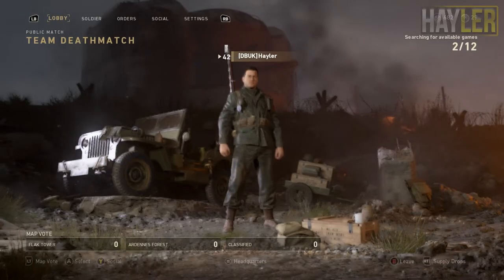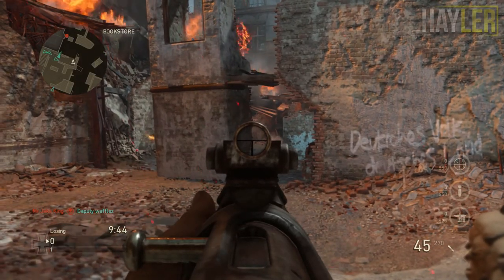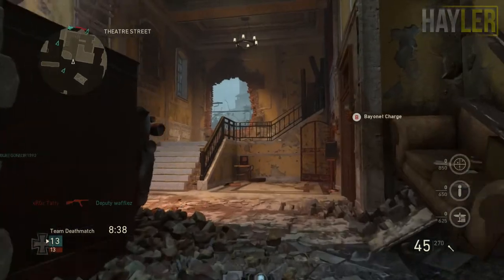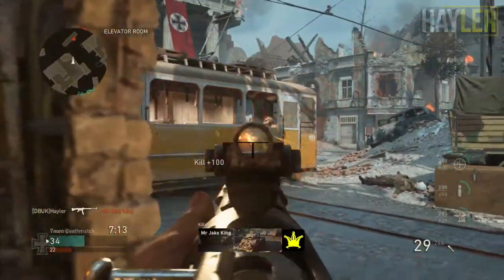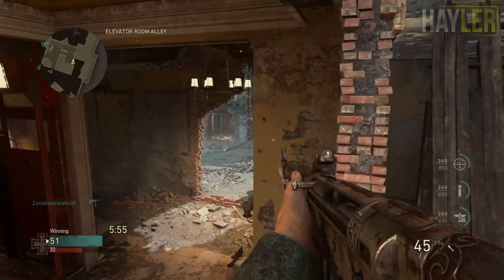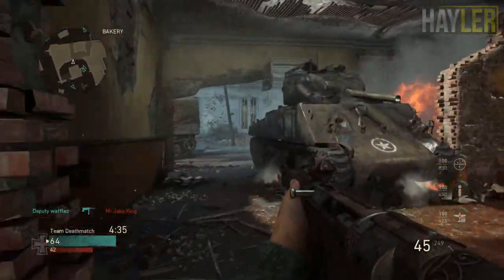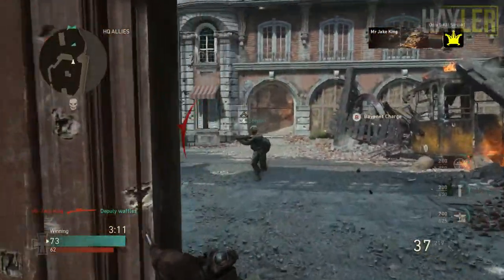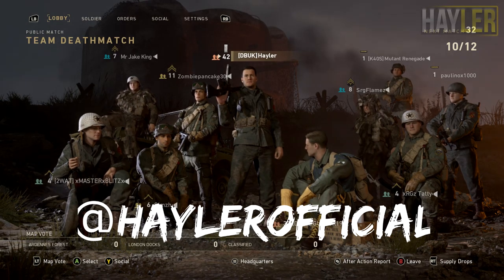*EPIC* STG44 UNLOCK 'SHINGLES' - (Call of Duty: WW2)